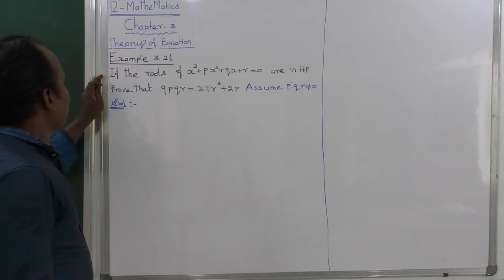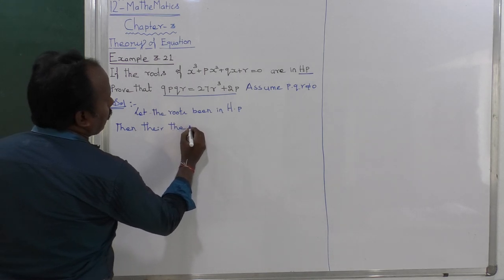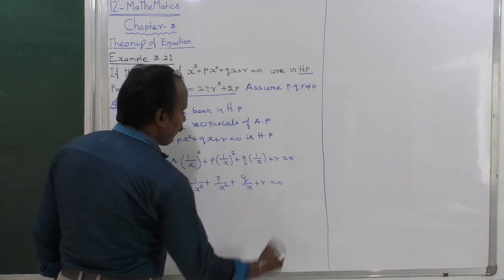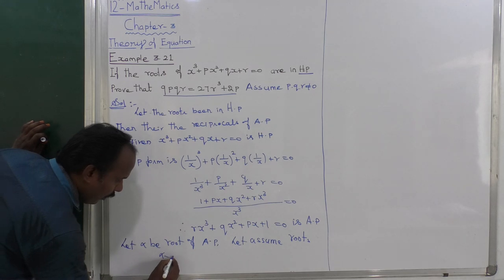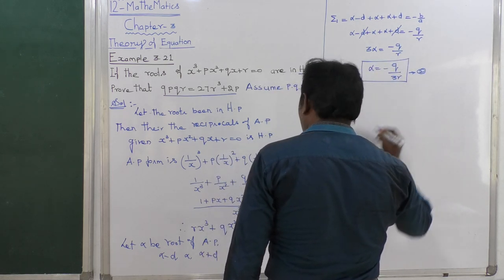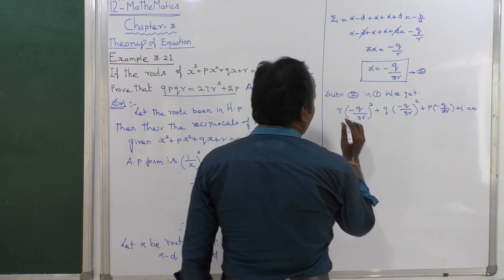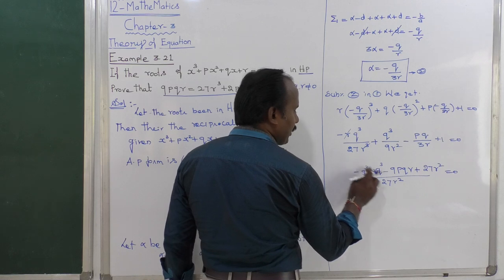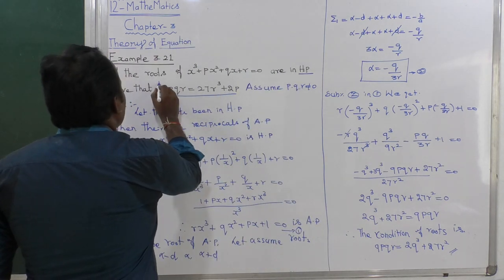EXAMPLE 3.21| THEORY OF EQUATIONS | CHAPTER 3 | 12 TN NEW SYLLABUS MATHS